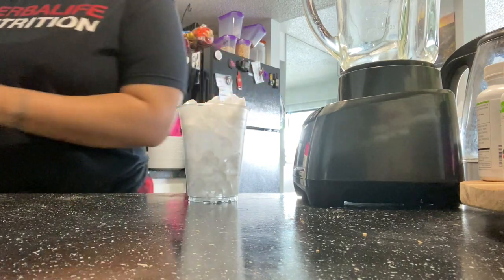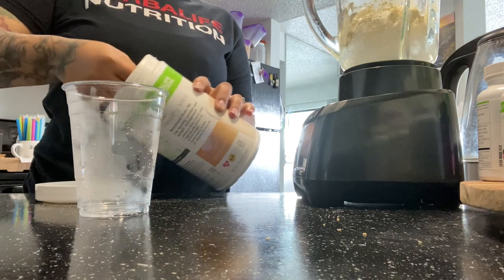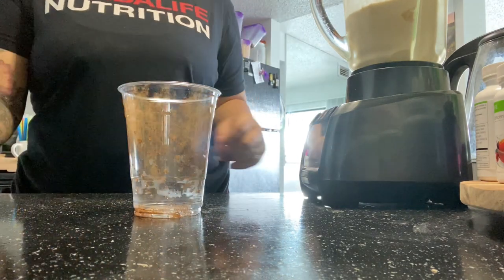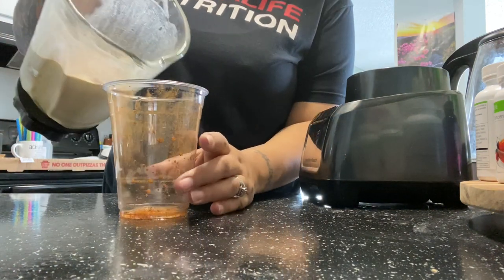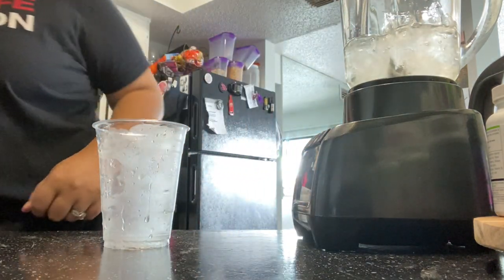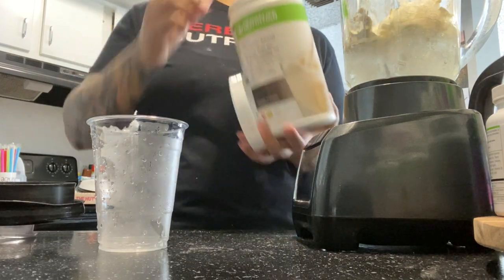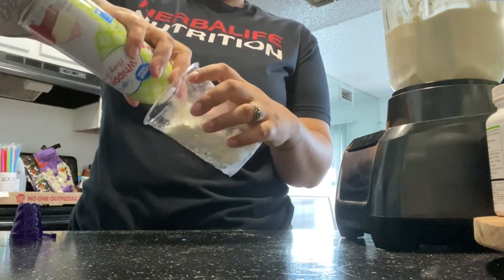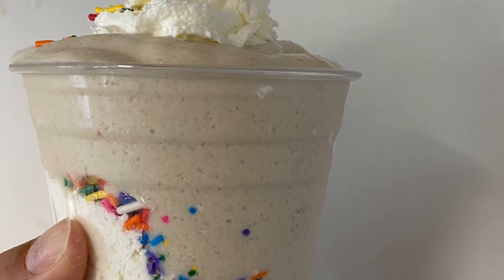How to make Herbalife Shakes | Birthday Cake 🎂 and Churro Recipes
Hey guys!!  I’m Melisa & Today we are making a Birthday Cake 🎂 and Churro Recipes